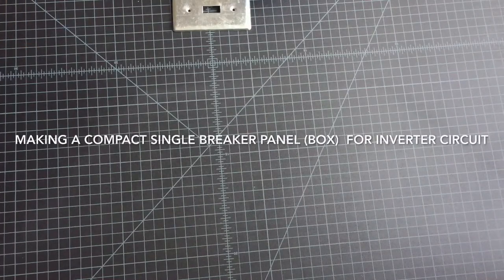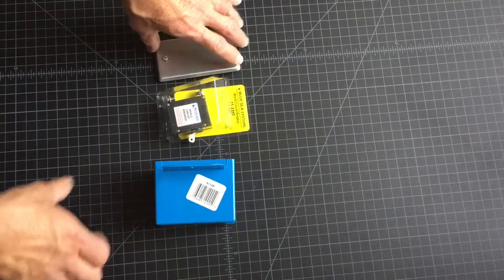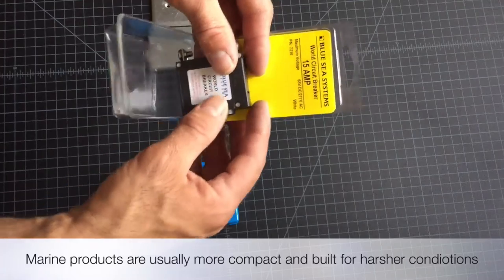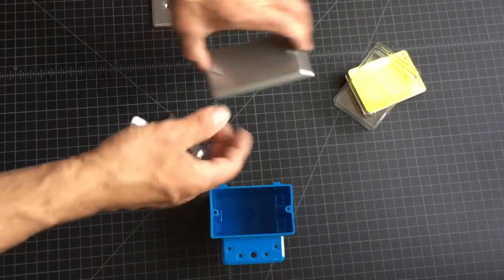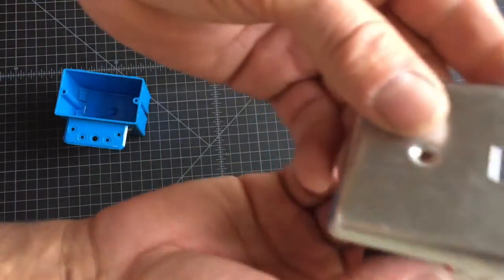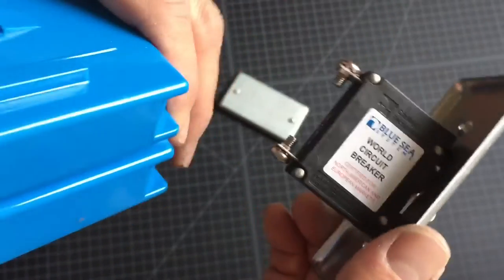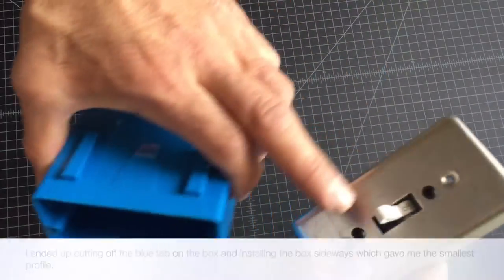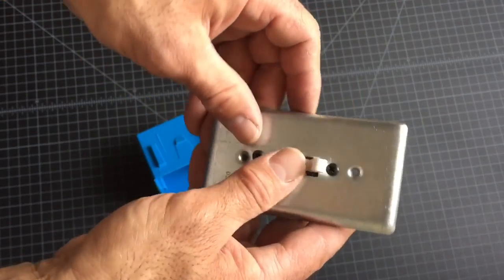Stealthy DIY Mini Breaker Box for Sprinter Van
Quick and inexpensive way to make a miniature fuse breaker box for a hardwired inverter. The small profile of the breaker box allows you to hide the fuse box inside the Sprinter Van walls.